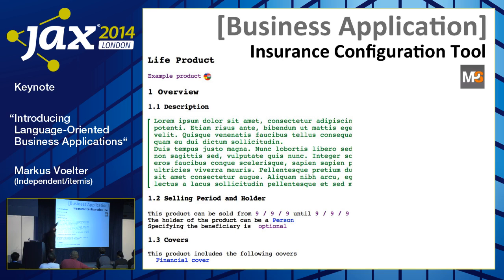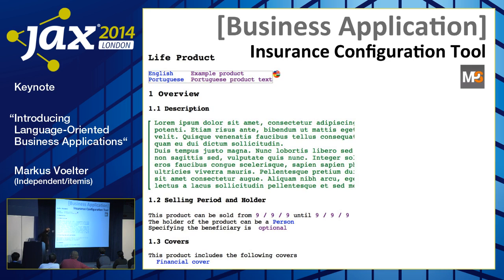Introducing Language Oriented Business Applications clip12